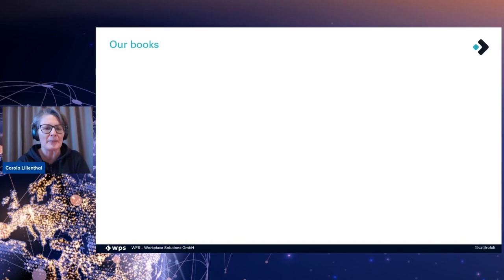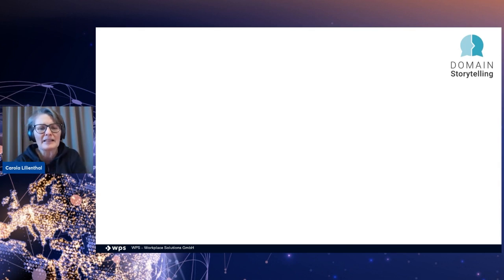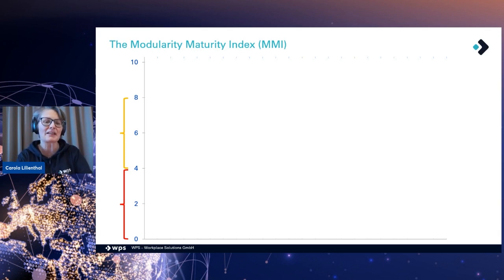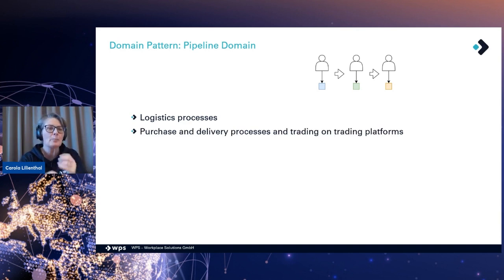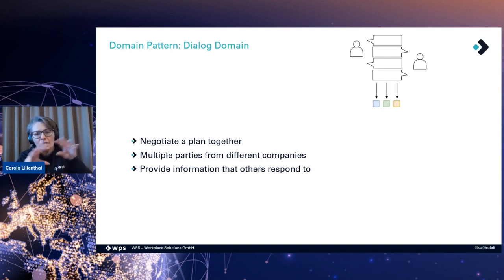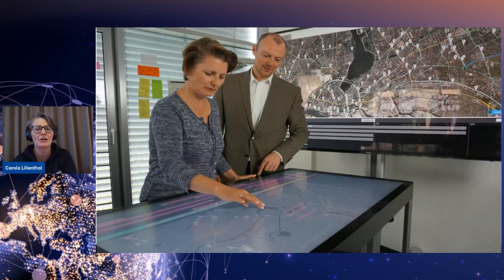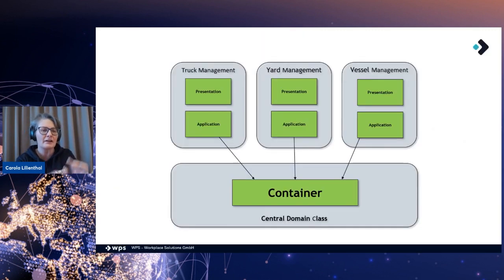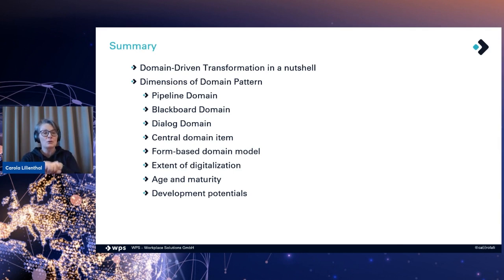Domain Pattern – How the Domain Influences the Architecture | Carola Lilienthal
🎥 Session by Carola Lilienthal (isaqb member / WPS - Workplace Solutions), speaker of Software Architecture Gathering

When analyzing and decomposing legacy systems according to DDD, we encountered domains that were easy to split into subdomains and domains where it was significantly more difficult. Also, the age and level of development of a domain has an impact on our ability to find good subdomains and modularize the legacy. We have since been able to describe these differences and have found and named several domain patterns.

00:00 Intro
00:53 Session "Domain Pattern – How the Domain Influences the Architecture" by Carola Lilienthal
47:08 Carola answers questions from the audience
48:11 Outro